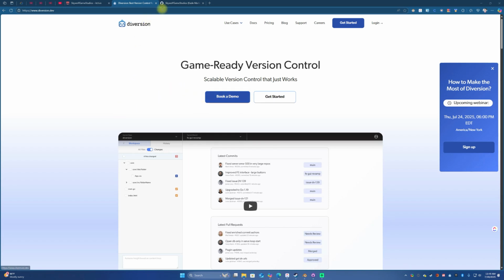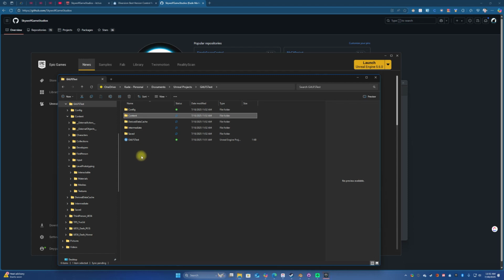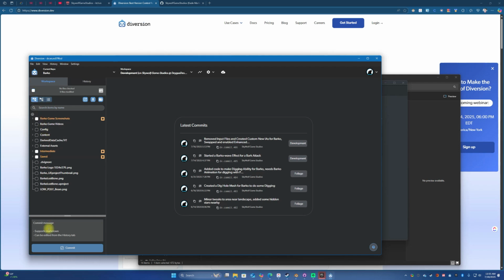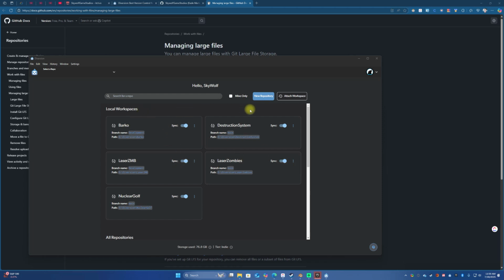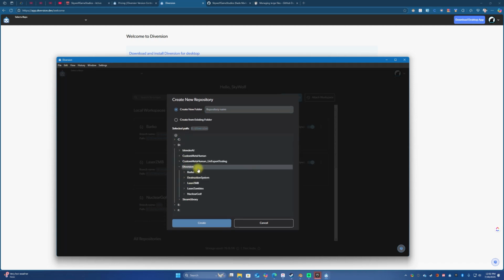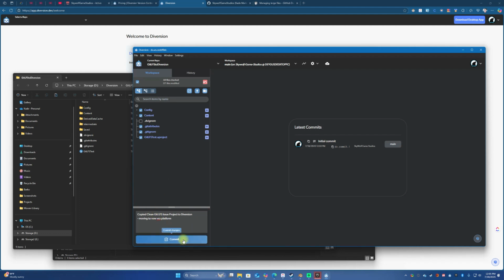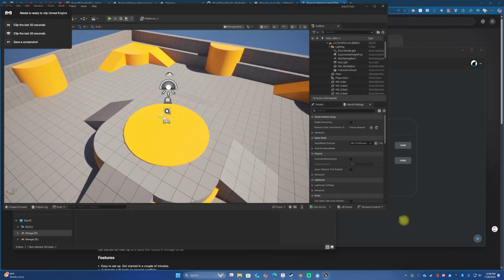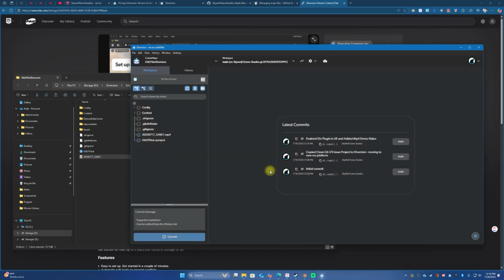You need to check out Diversion for outstanding SourceControl!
You need to check out Diversion for some super-easy Source and Version Control for all your project and software development iterations! I strongly recommend it especially if you need good support and have very large files.